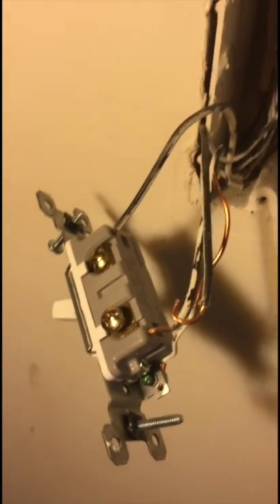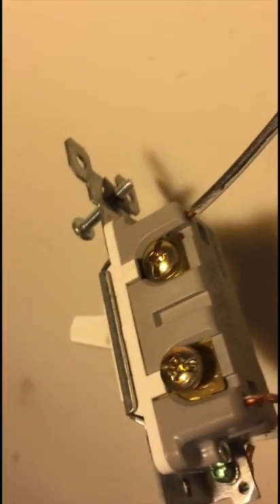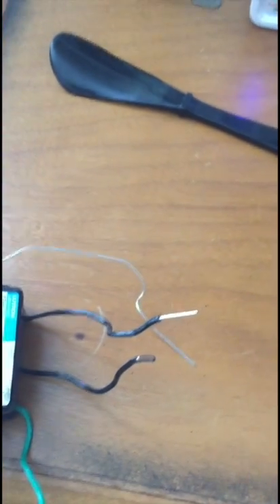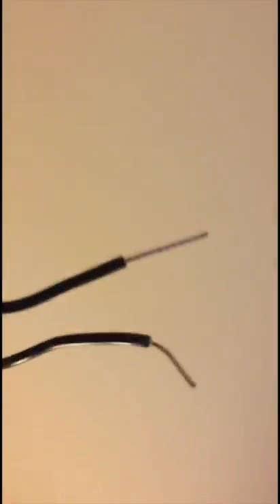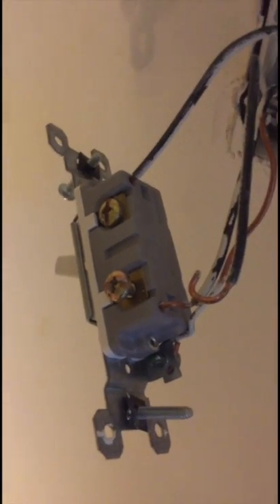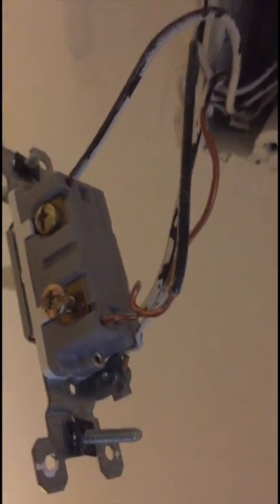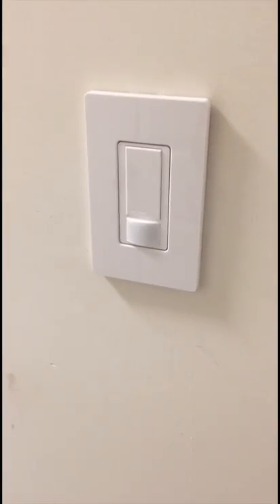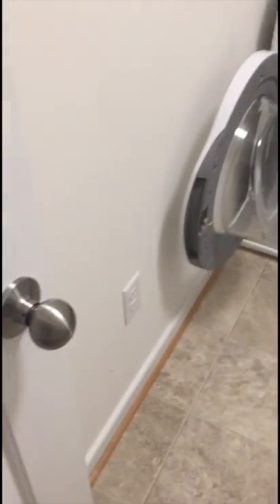Installing an occupancy sensor switch to a single pole switch with 3 black wires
This video is about installing an occupancy sensor switch (with 2 black wires) to a single pole switch that has 3 black wires. The switch is a Lutron Maestro MS-OPS2